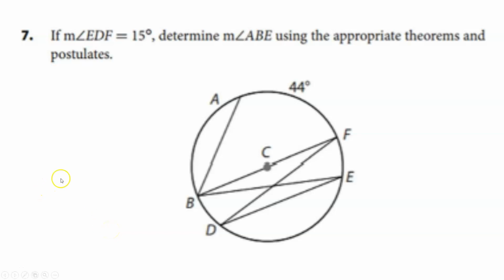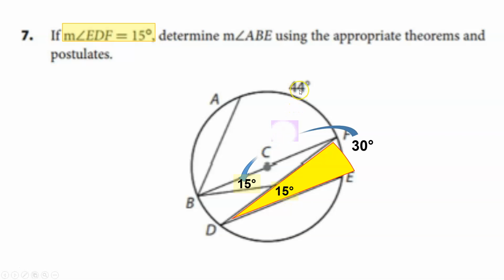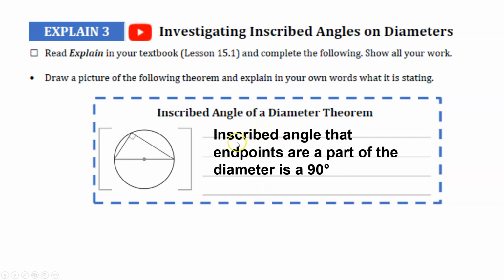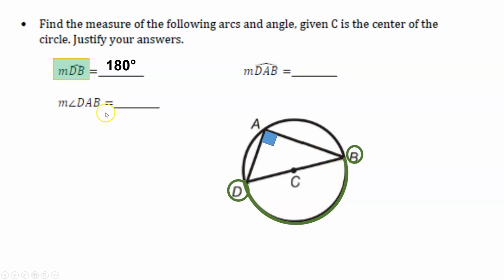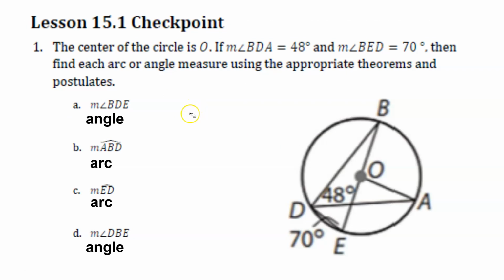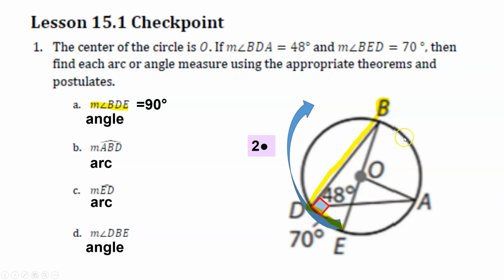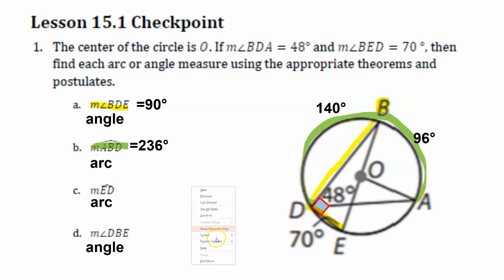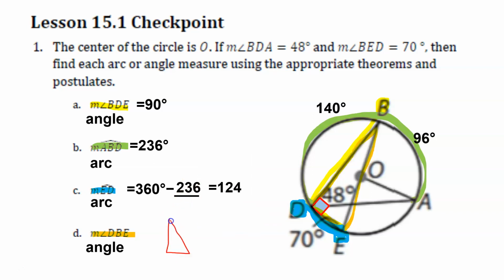15.1 Part 2